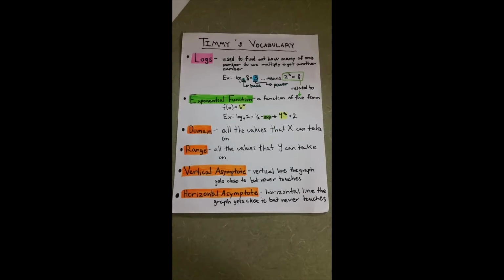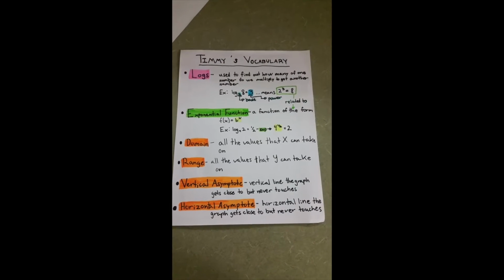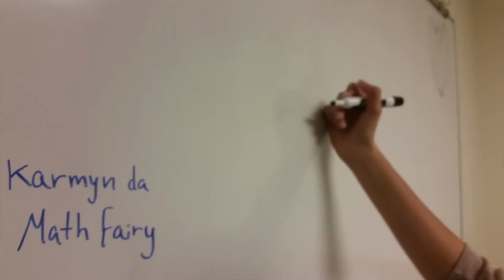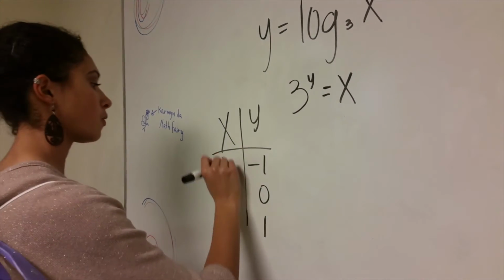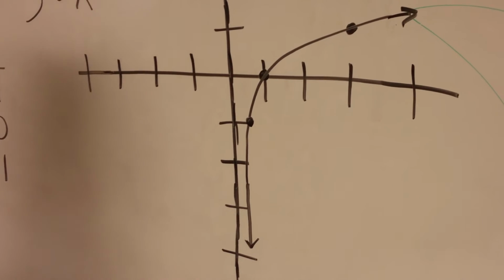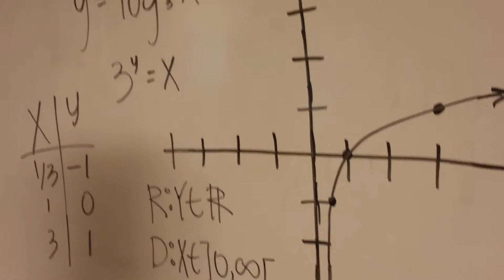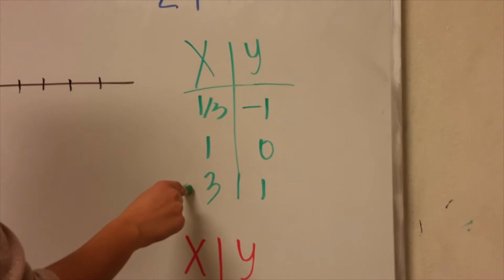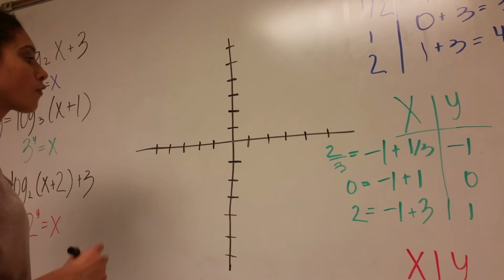The Adventures of Timmy in Math Land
Watch this video to go on a journey with Timmy to Math Land. There, he will learn how to graph logarithmic functions with the help of Karmyn the Math Fairy!